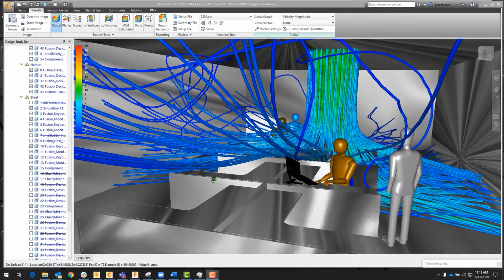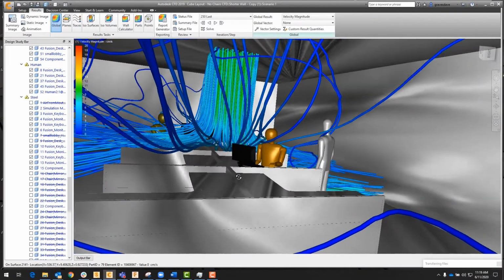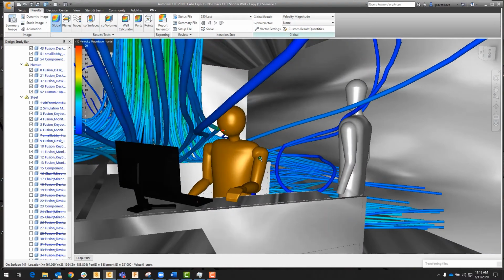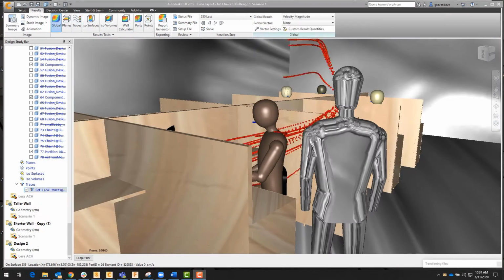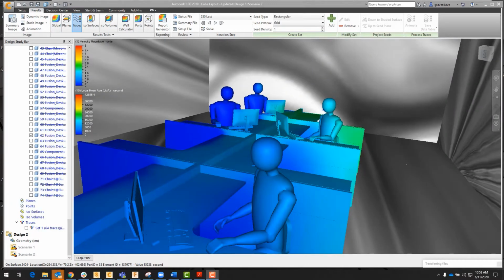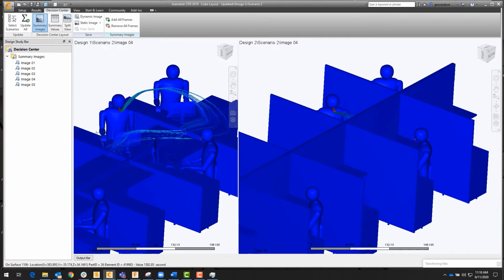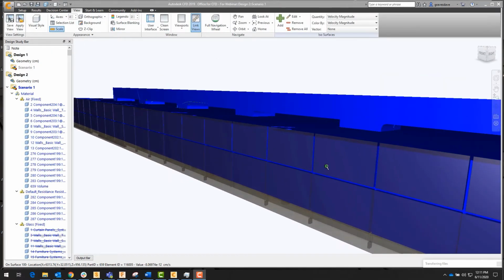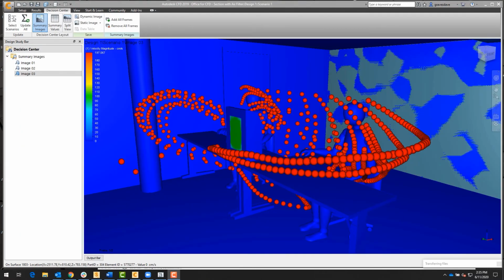Autodesk CFD - TRIGITAL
Autodesk CFD es un software de simulación de dinámica de fluidos computacional que los ingenieros y analistas utilizan para predecir inteligentemente cómo se comportarán los líquidos y los gases.

Autodesk CFD ayuda a minimizar la necesidad de prototipos físicos al tiempo que proporciona una visión más profunda del rendimiento del diseño de flujo de fluidos.